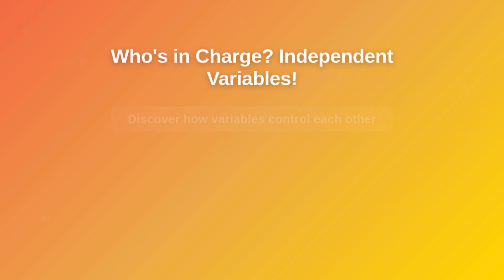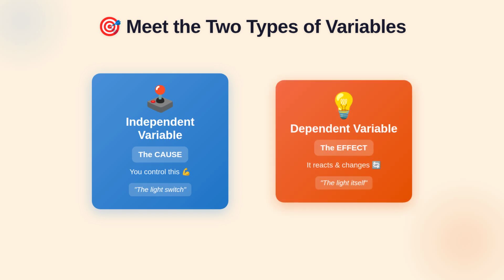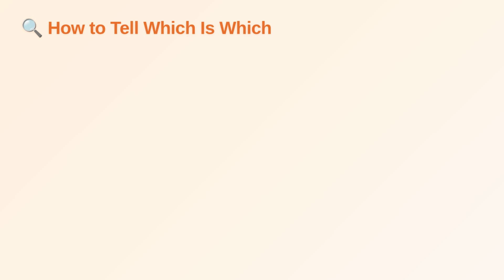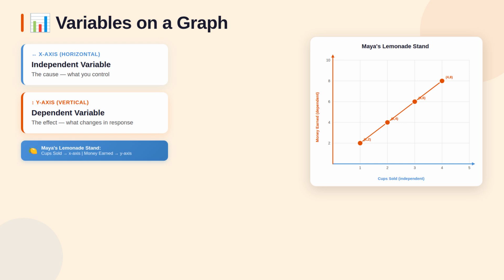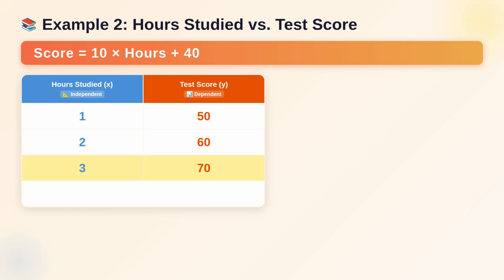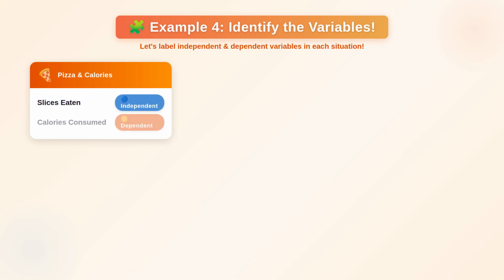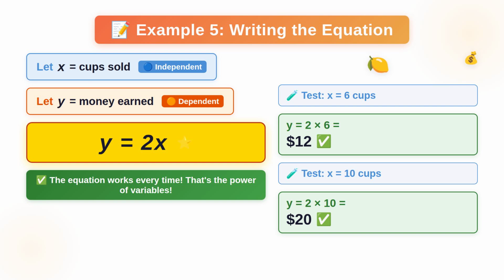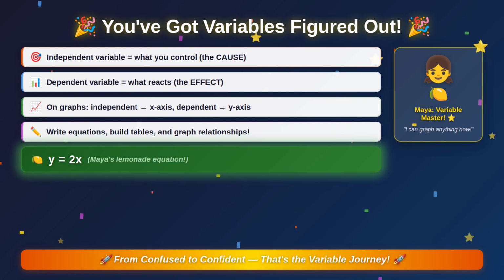6th Grade Math: Independent & Dependent Variables Made Easy!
Struggling with independent and dependent variables in 6th grade math? You're not alone! This video makes understanding these key math concepts simple and fun for students aged 10-14, and helpful for parents too. Join Maya as she sets up her lemonade stand, illustrating variables with real-world examples that make sense.

We'll break down what variables are, introduce you to independent and dependent types, and show you exactly how to tell them apart every time. Learn foolproof tricks for identification and even how these variables look on a graph. Our step-by-step examples cover everything from Maya's lemonade sales to hours studied vs. test scores, and miles driven vs. gas used, preparing you for success in class.

This tutorial aligns perfectly with US middle school math curriculum, including Common Core standards. Whether you need homework help, are preparing for a test, or just want to get ahead, this video is your secret weapon for mastering variables. By the end, you'll be writing equations and confidently identifying independent and dependent variables like a pro! Get ready to boost your math grades!